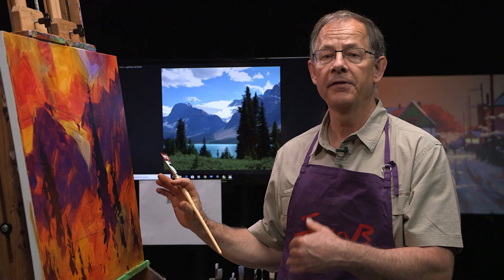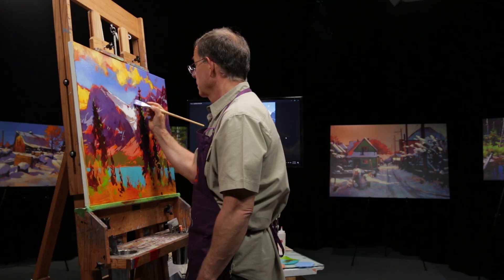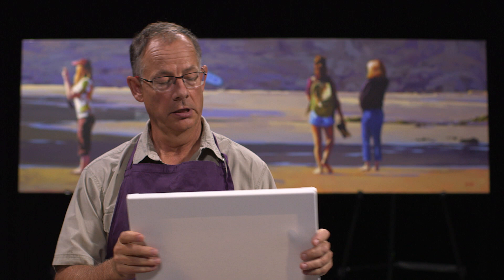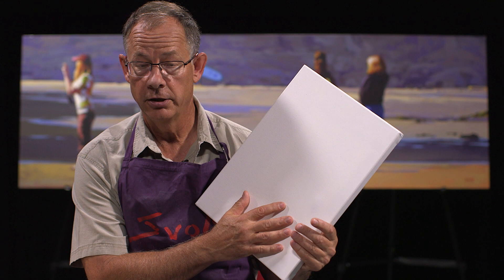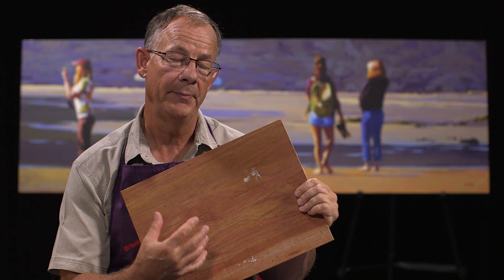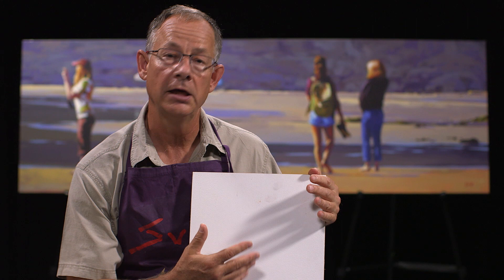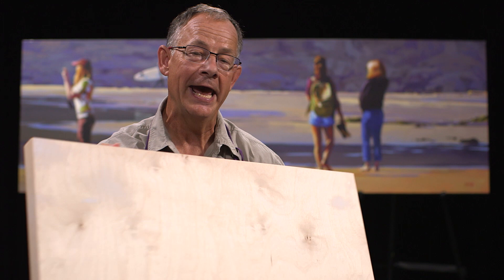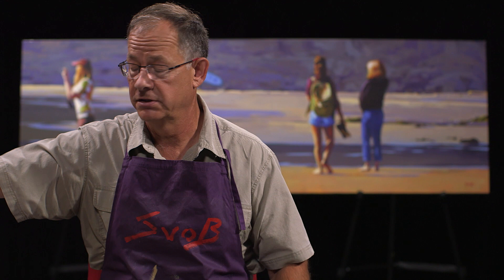Best acrylic painting surfaces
Acrylic painting surfaces include canvas, wood panel, etc. Find out about the advantages and disadvantages of these surfaces.
Here's the link to the FREE PDF that will help you become a better artist: “How to fix your painting”